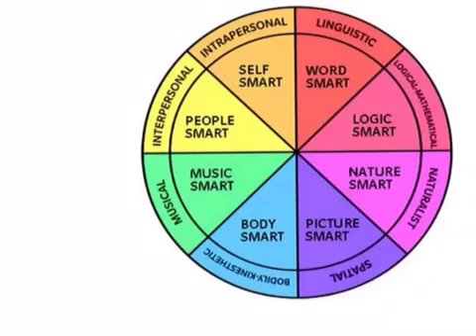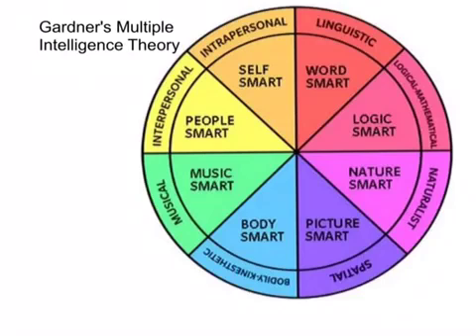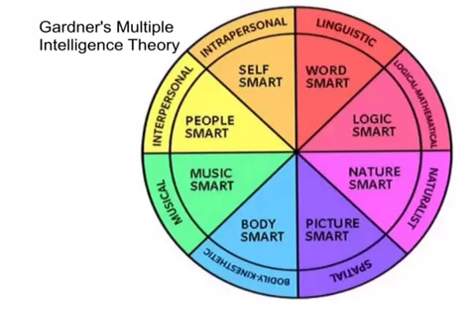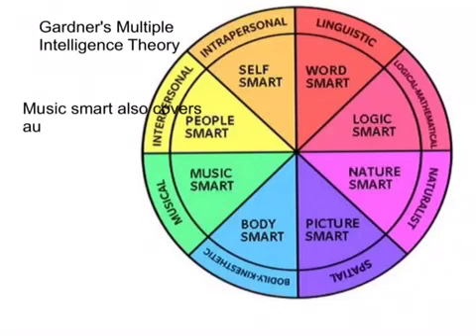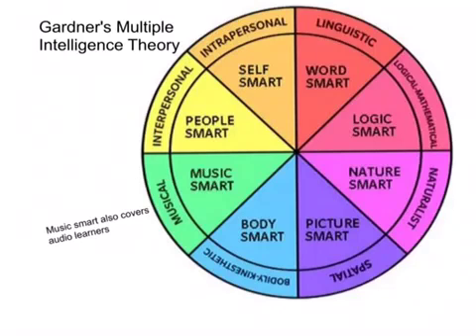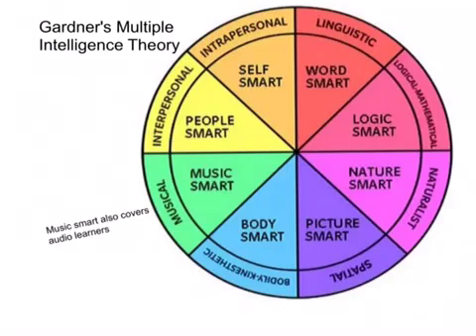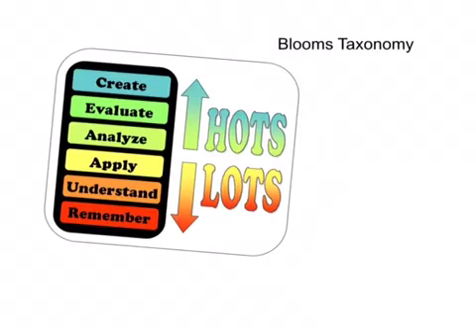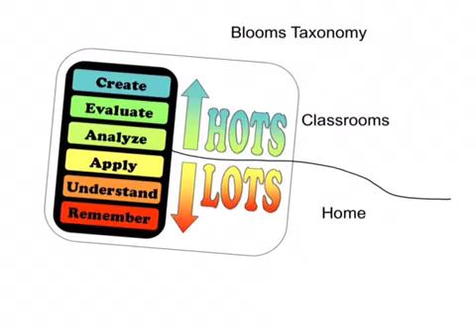How Bloom's Taxonomy and Gardner's Multiple Intelligence Theory Tie into a Flipped Classroom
Ever wonder how the research ties into a flipped classroom environment. Here's how!